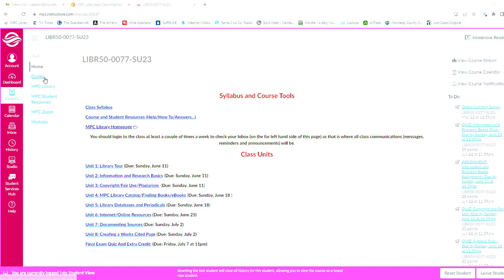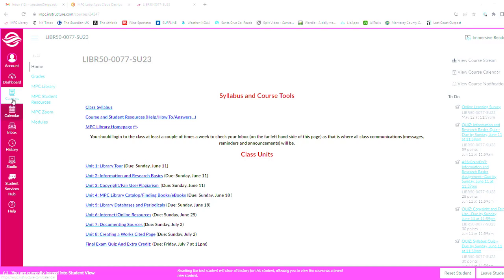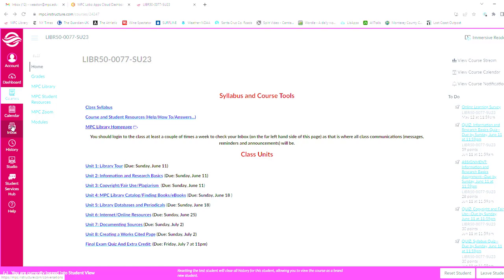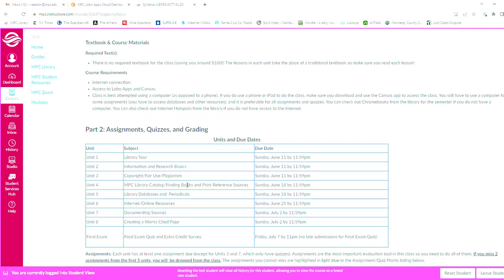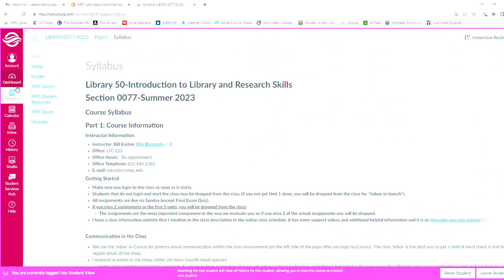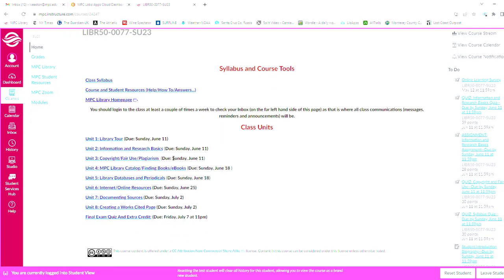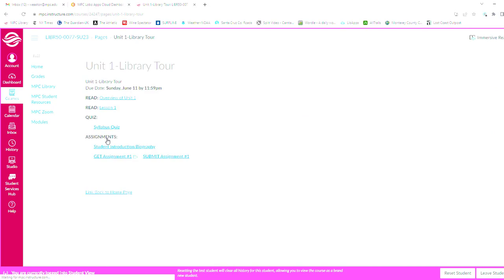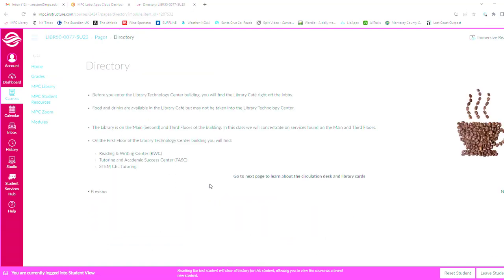Navigating Library 50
How to Navigate our Library 50 class from the class homepage with explanations on some of the components and links for the class